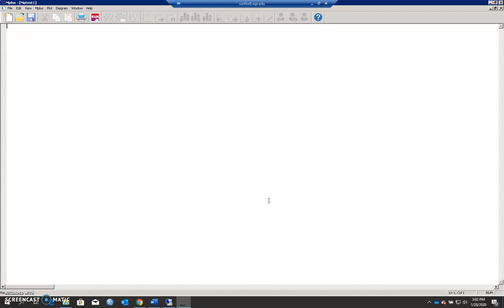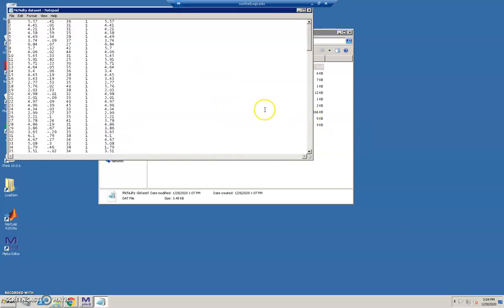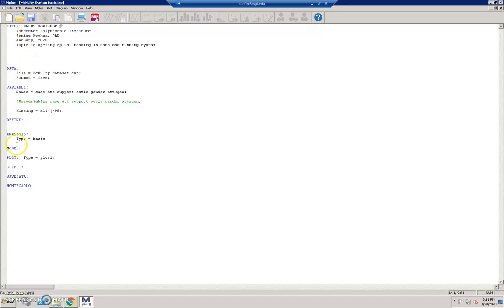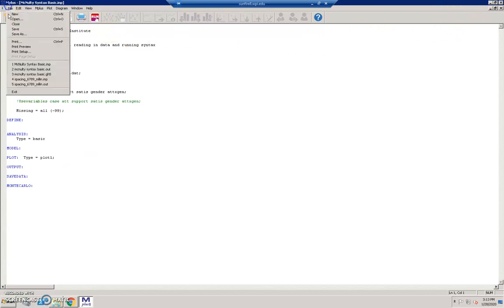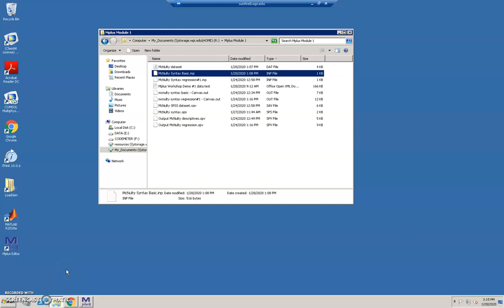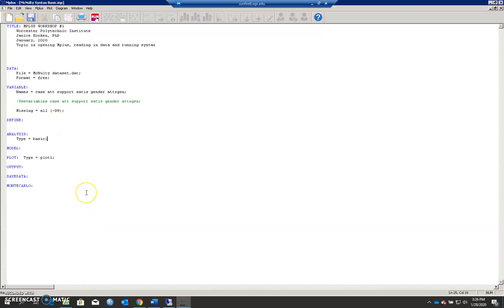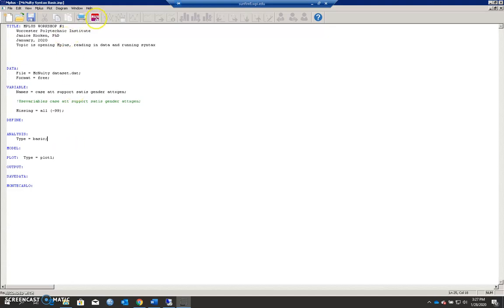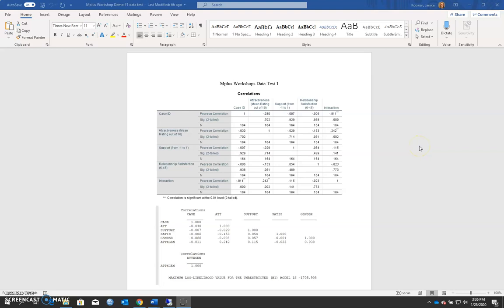Mplus Workshop #1 Running Mplus Basic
In this demonstration, I illustrate how to prepare your data and run Mplus basic. This step is extremely important because if you aren't reading the data in properly, you cannot proceed to more advanced steps. This demonstration provides some tips on how to use SPSS to prepare your data file and cross check how Mplus is reading in the data to ensure you have completed this first step with accuracy.